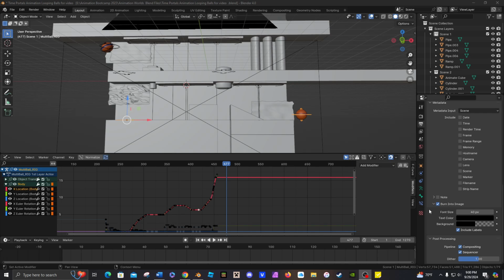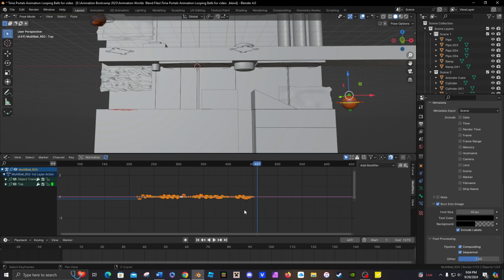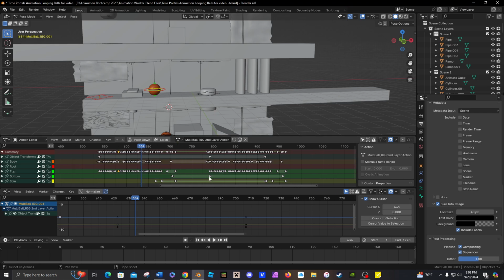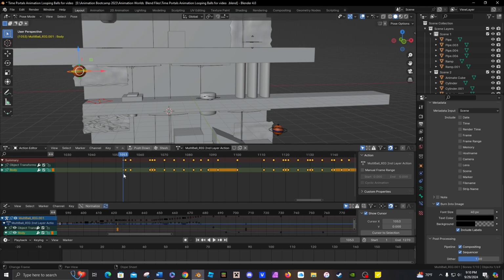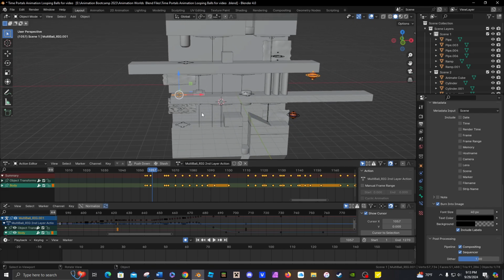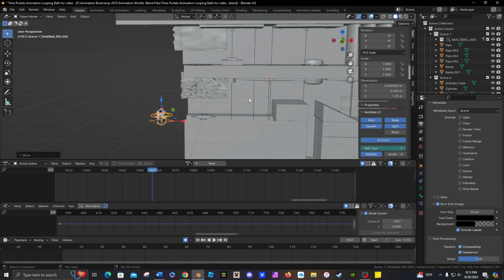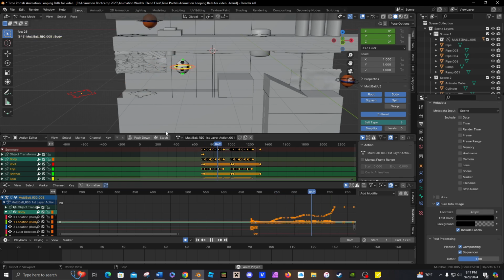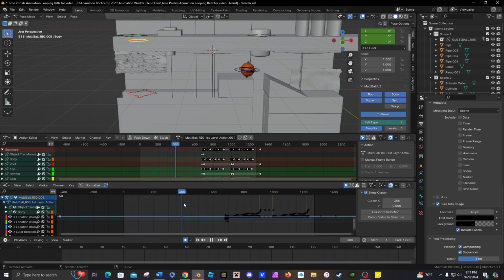USEFUL Looping/Copying Animation Data Tricks in Blender!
Here are some tips about copying your animation data to character ball rigs that I would not want to forget about!
P.S. there is another mention about trick number 2 in the comments with your body key frames

0:00 Use Same Animation Data in Same Location, Different Frames
1:25 Use Same Animation Data in New Location, Same Rig
2:50 Use Same Animation Data in New Location, New Rig